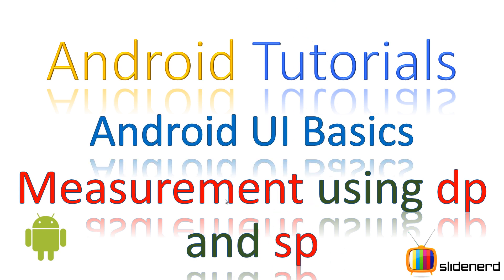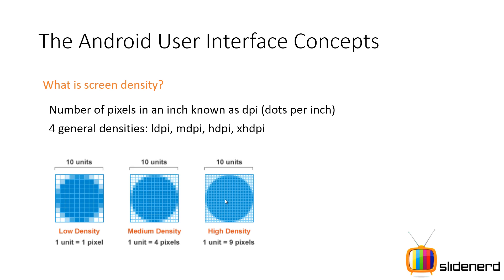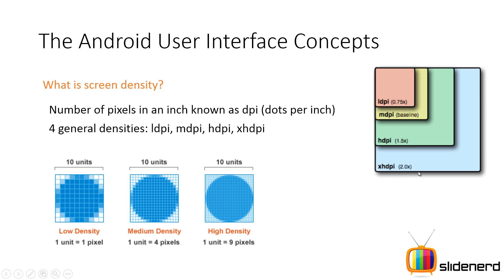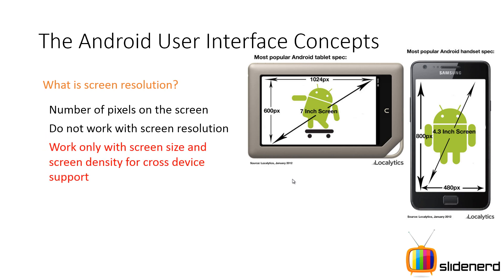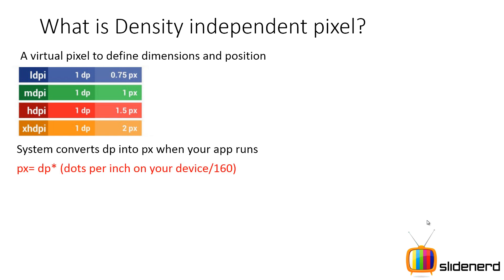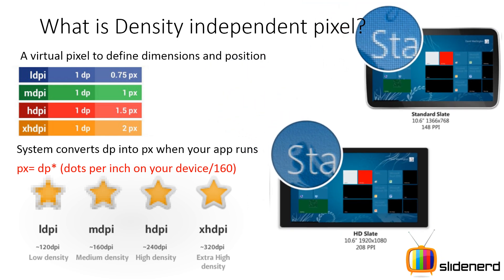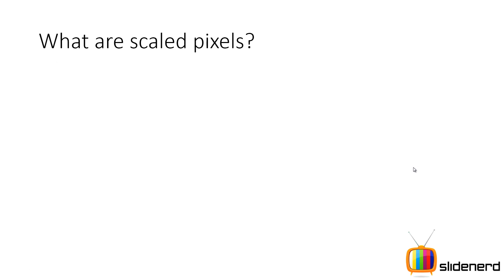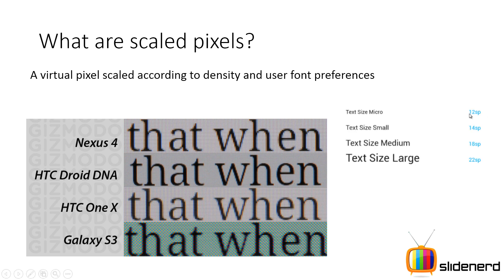35 Android dp vs sp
This video shows why you should use device independent pixels or density independent pixels dp and scaled pixels sp while building user interface in Android